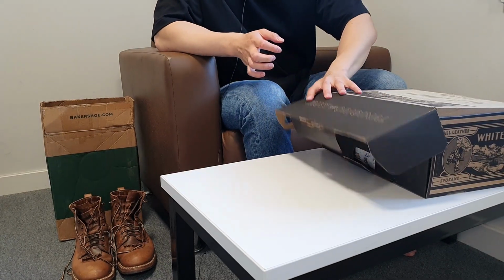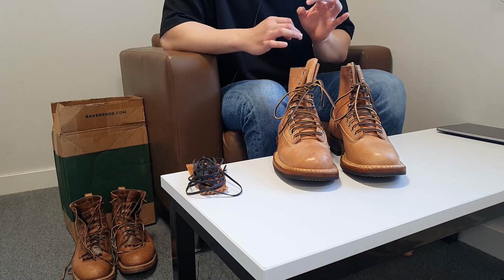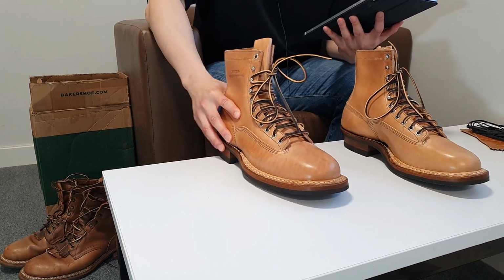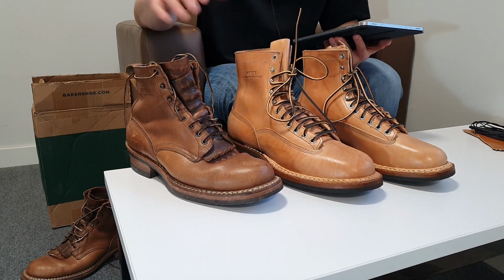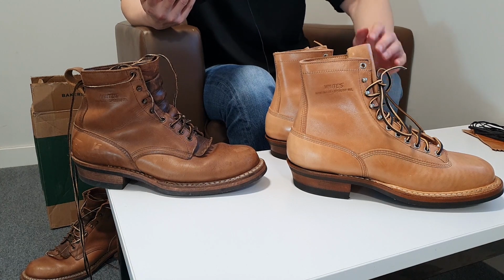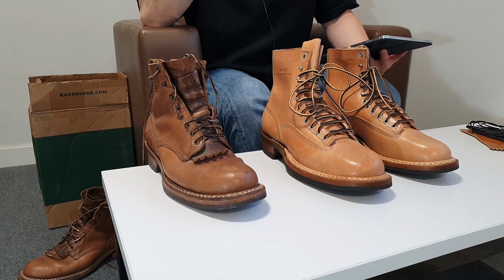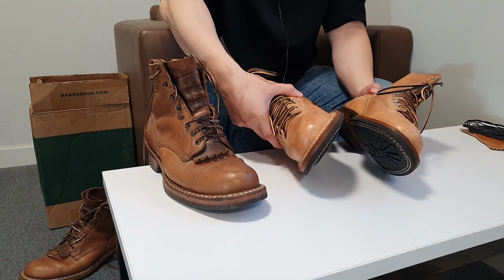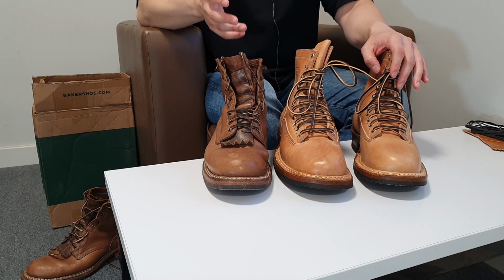A hole on the side of the boot? - White's Boots X Baker Boots Natural Maryam Horse Rump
Ask any questions if you have any!

These Whites boots X Baker boots are ordered from baker boots.
The delivery is to the UK, from the USA.

I will make a quick video of my experience with USPS to the UK.

If you are interested on the article that I have made with Nick from Stride wise: 3 Kinds of Pacific Northwest Boot Brands You Should Know